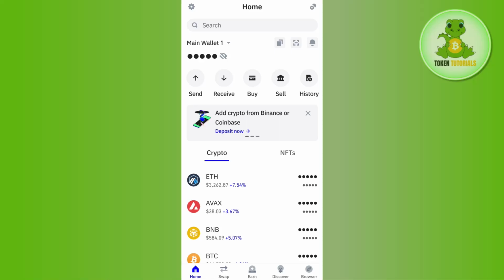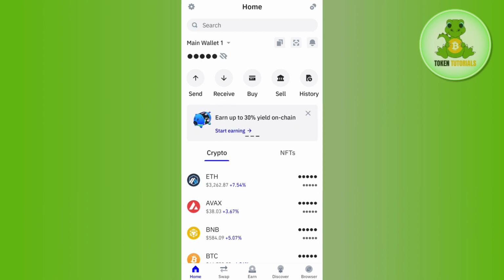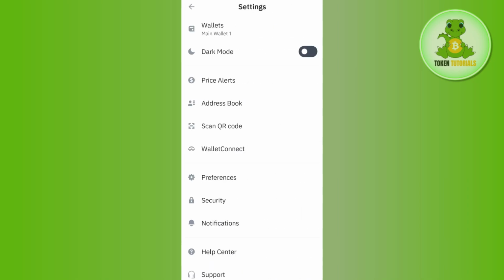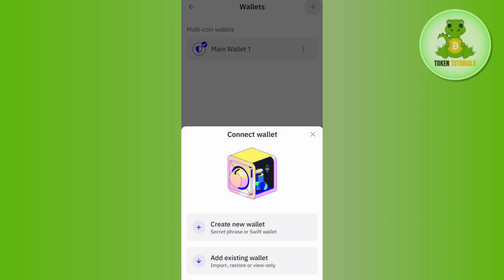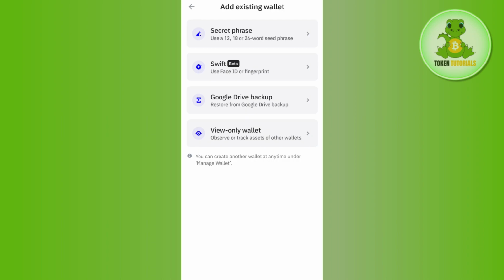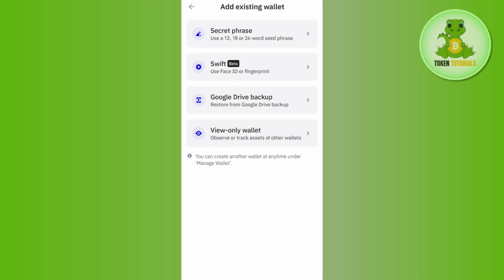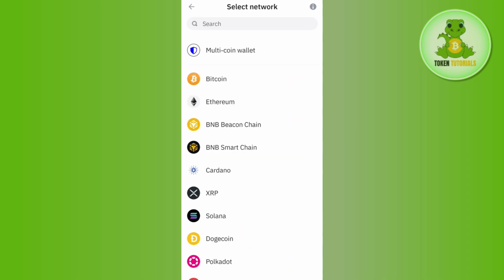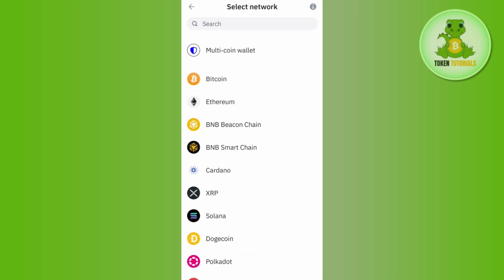How to import MetaMask to Trust wallet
Welcome to Token Tutorials! In each video, I will show you How to import MetaMask to Trust wallet